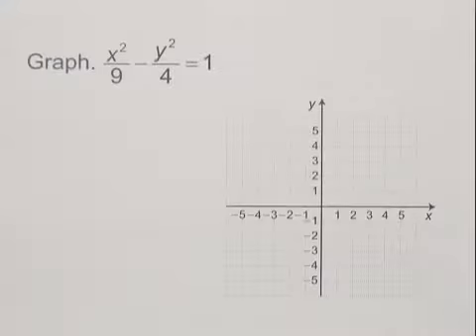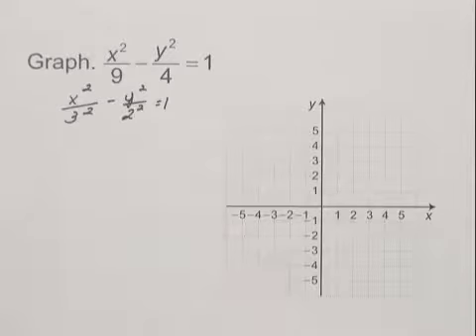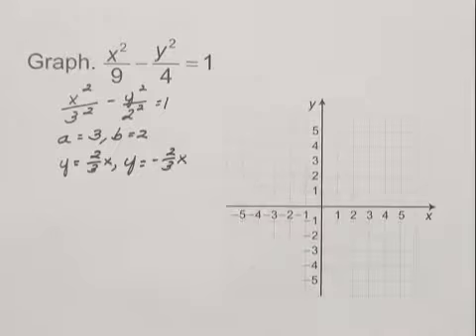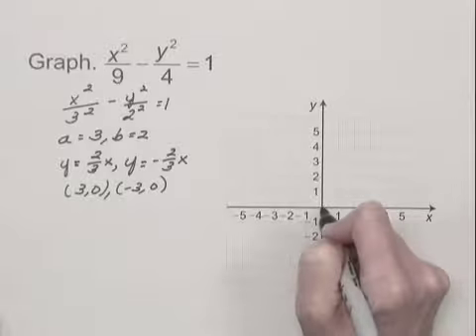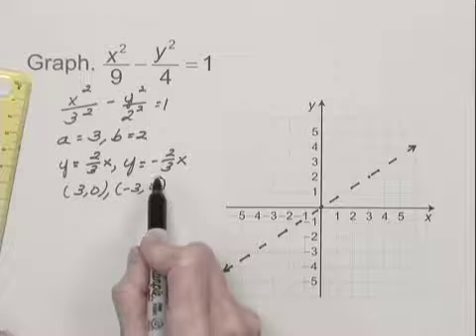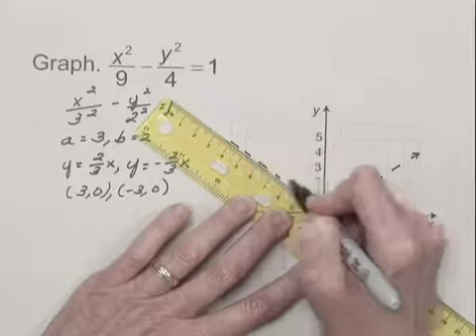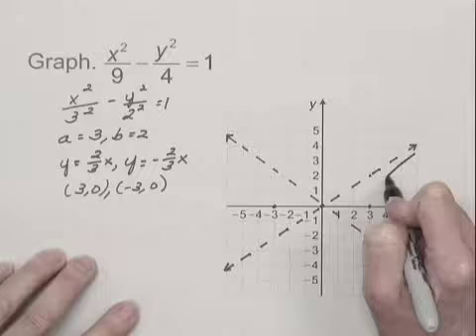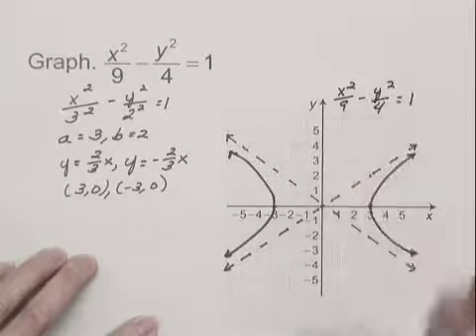Intermediate Algebra Ch9 Ex10